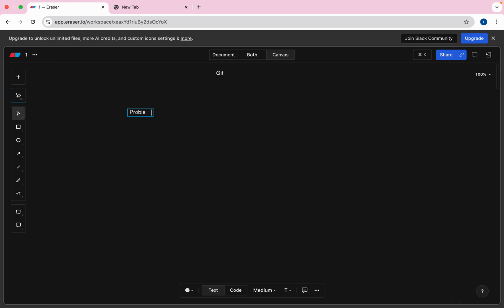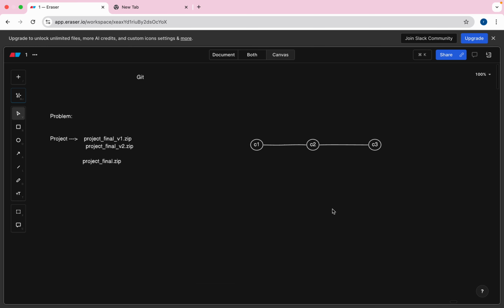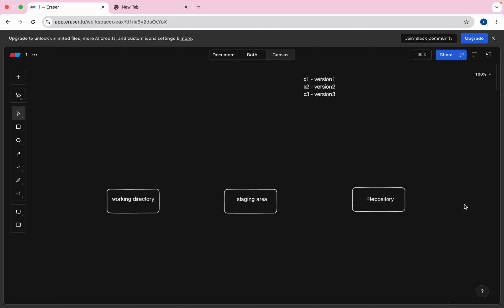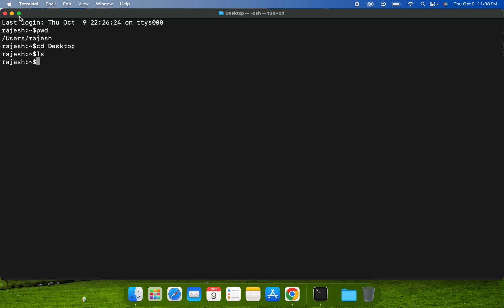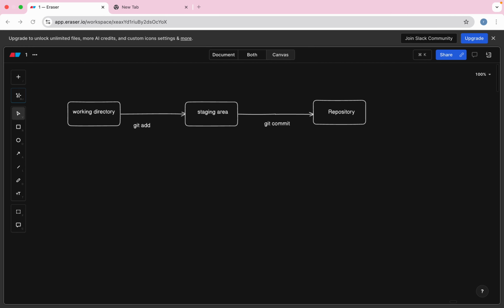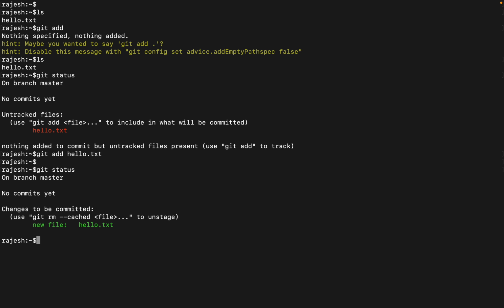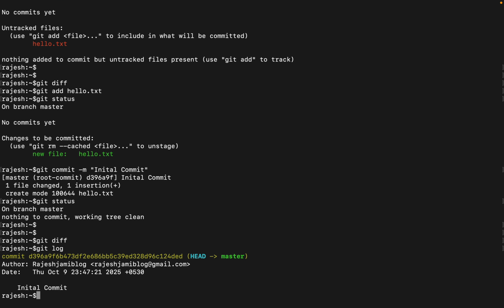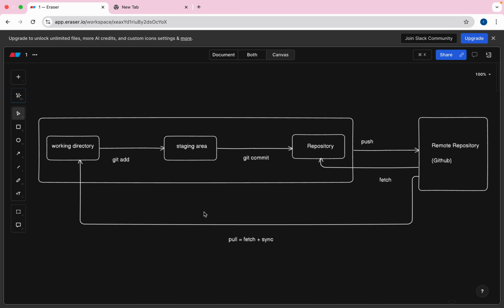What is Git? | How Version Control Works (Complete Beginner’s Guide 2025)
💡 What is Git and why is every developer using it?
In this video, we’ll explore what Git really is, how version control works behind the scenes, and why it’s one of the most essential tools in software development.

You’ll learn:
🔸 What is Version Control
🔸 Centralized vs Distributed Systems
🔸 How Git Tracks Code Changes
🔸 What are Repositories, Commits & Branches
🔸 Real-World Git Example

🚀 By the end, you’ll clearly understand why every developer must learn Git.